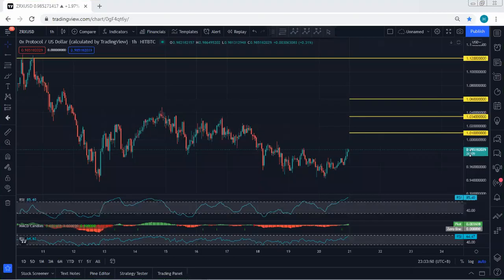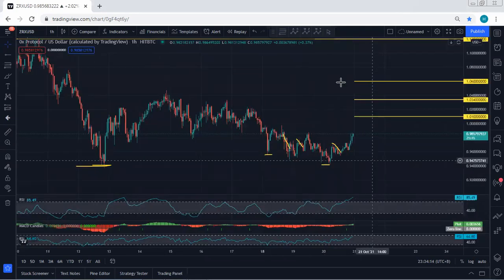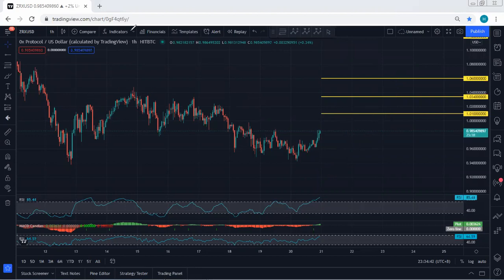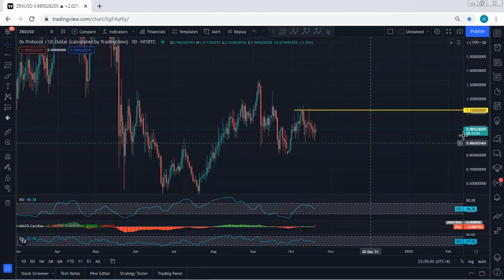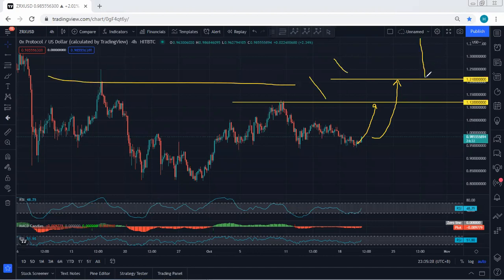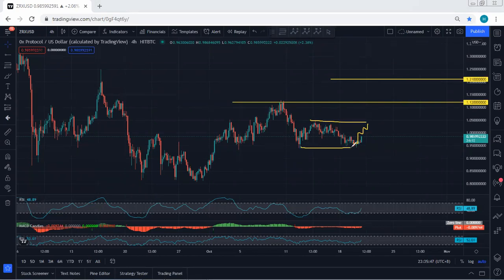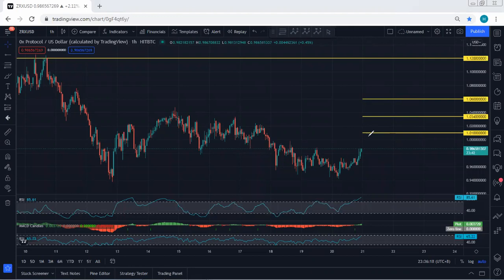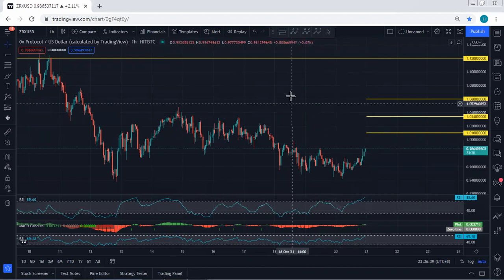ZRX Technical Analysis for October 20, 2021 - 0x